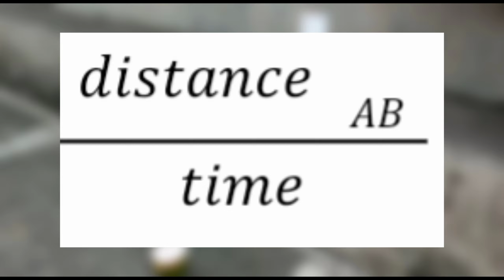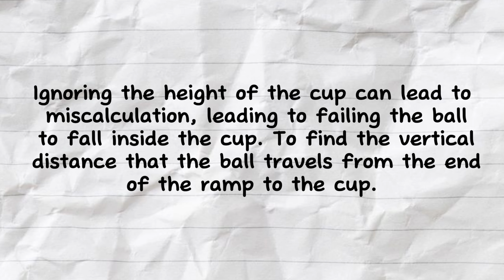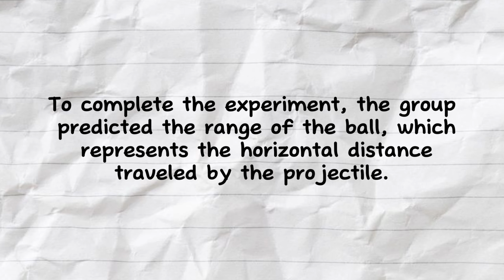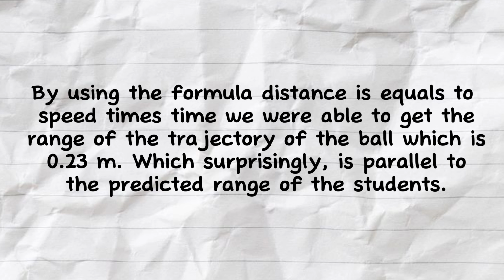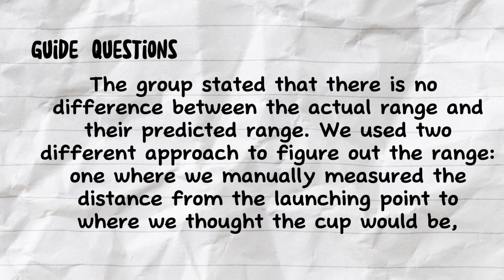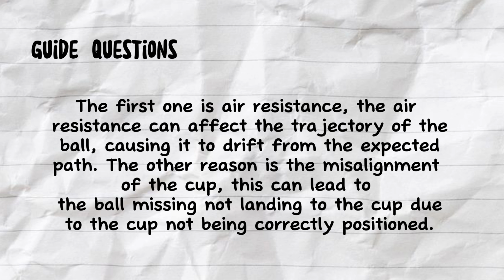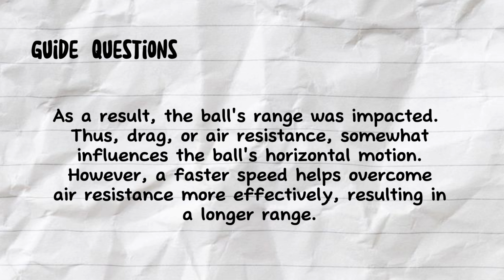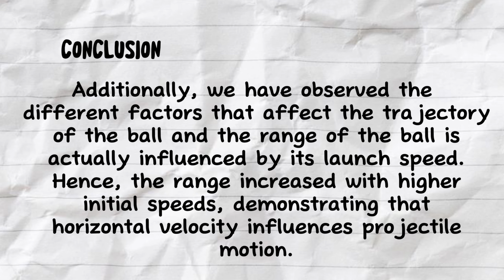Experiment no.3 Group 2 “Bull’s Eye”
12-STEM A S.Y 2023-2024